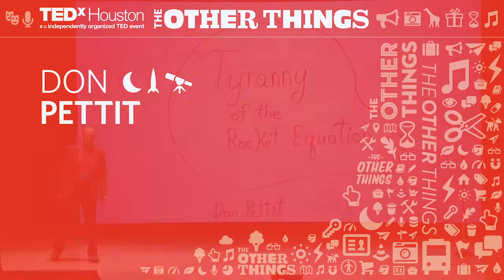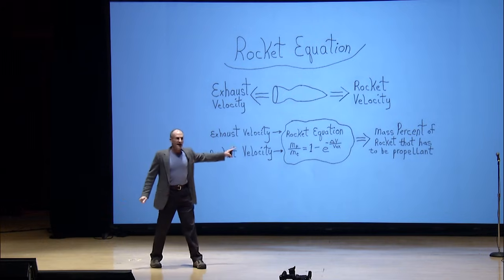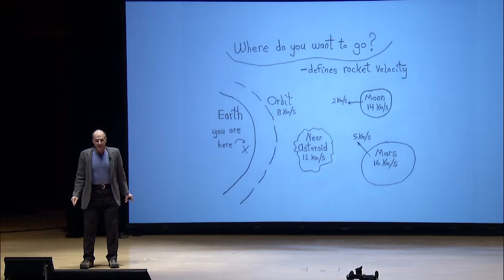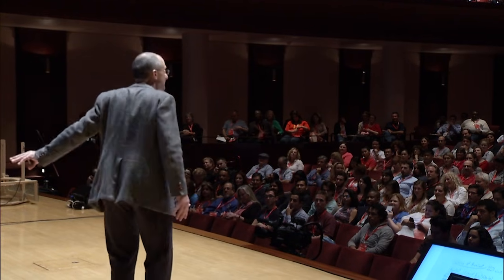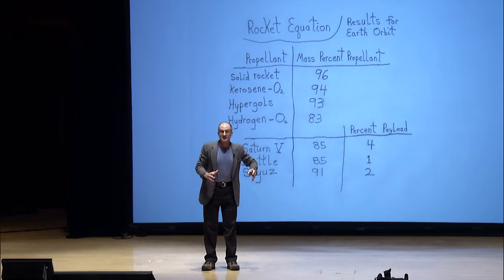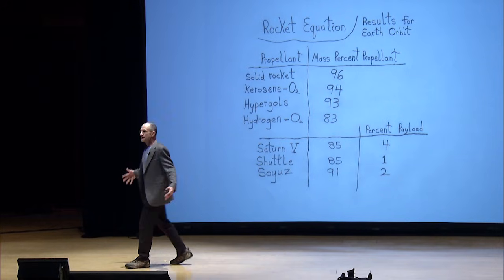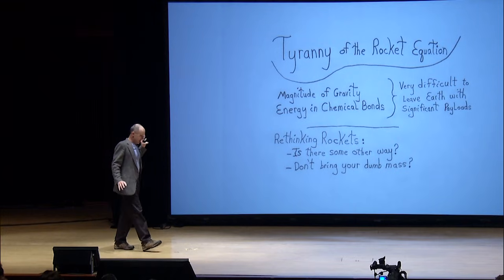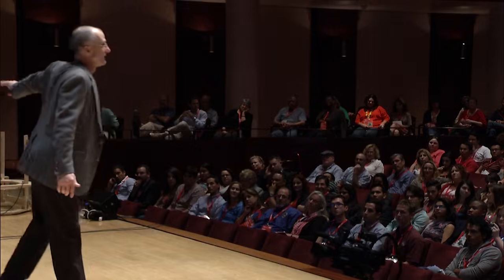The tyranny of the rocket equation | Don Pettit | TEDxHouston 2013